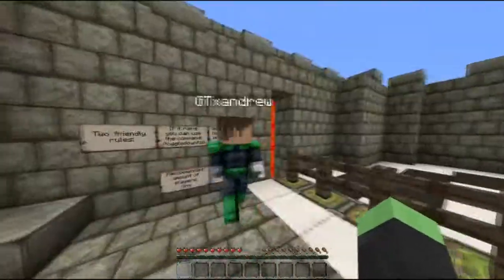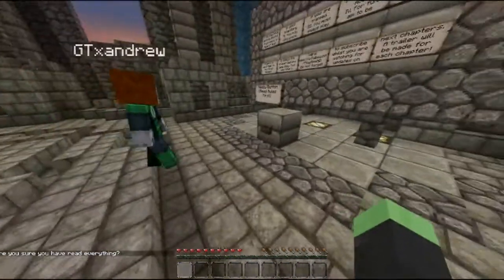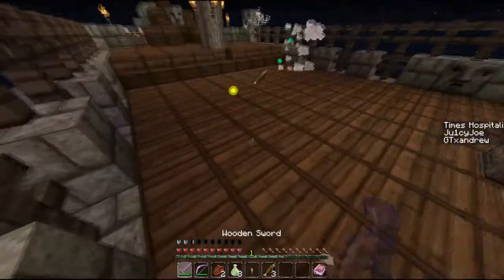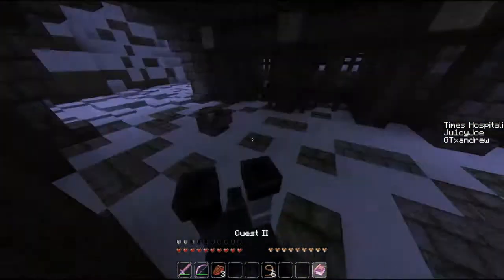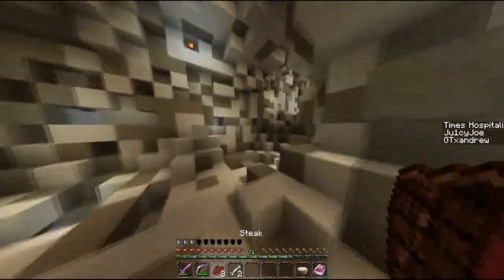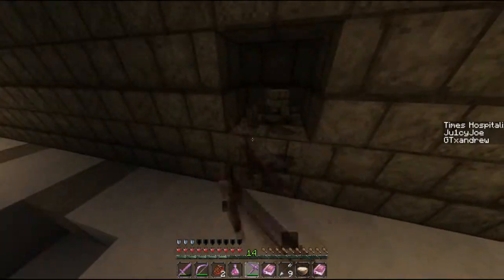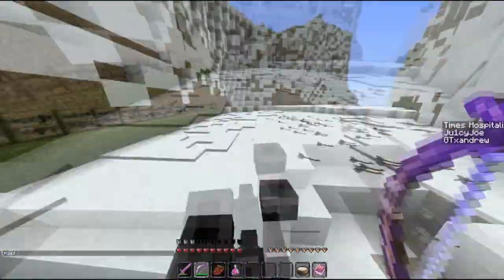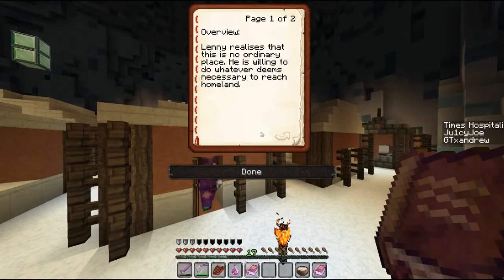Minecraft Extraction Chapter One EP.1 "Lenny"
Want to be paid for making videos? Check the description below!

● Get Paid For Making Videos On YouTube!

♪MUSIC♪
The Tracks Used Are Listed Down Below:
-Colorless Aura
-Despair and Triumph
-Full On
-Lord of the Land
-Past the Edge
-Teller of the Tales
-Undaunted